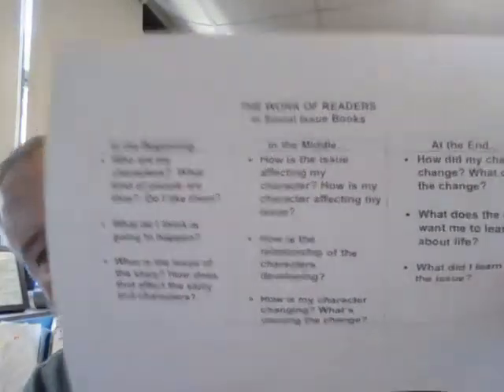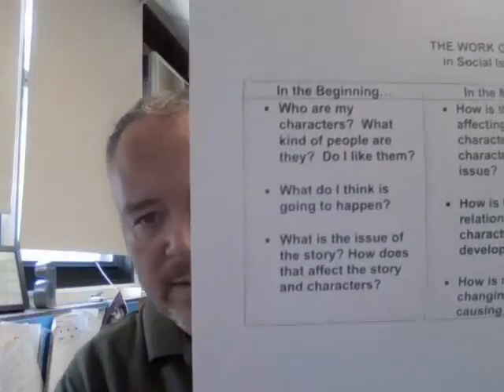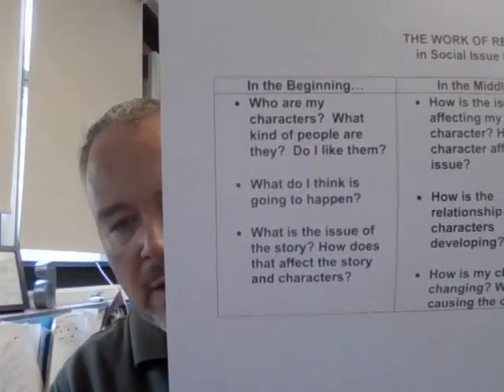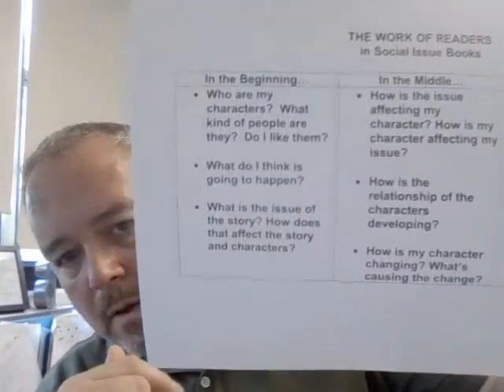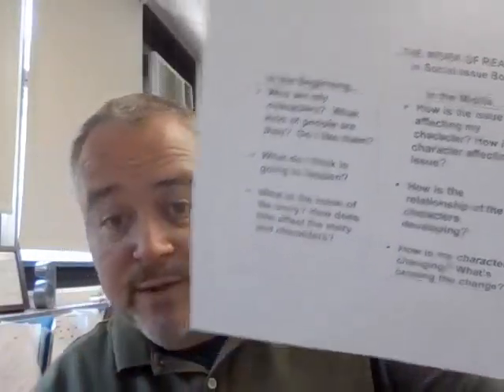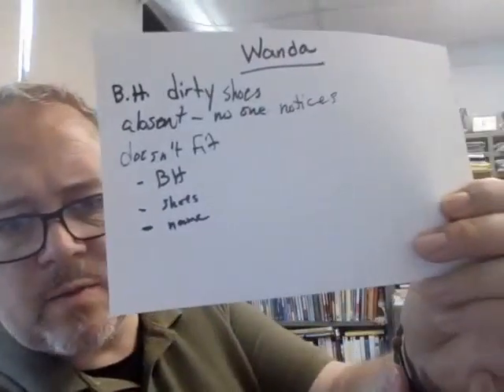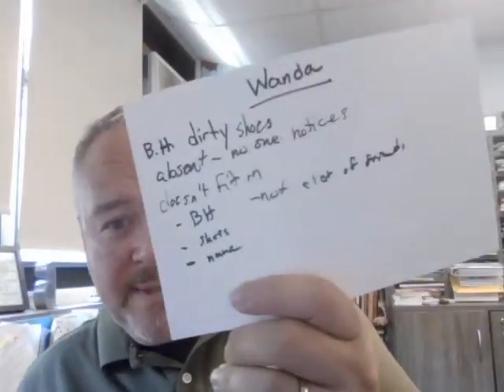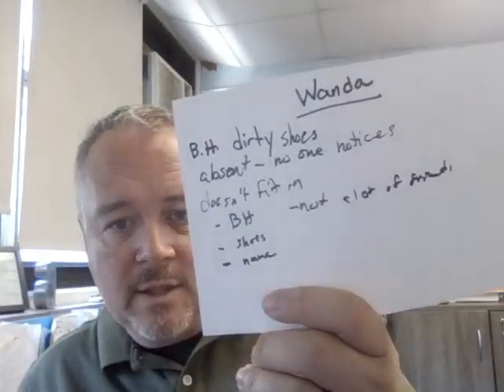Read Aloud: The Hundred Dresses, Part 1 (Summer Series, about Grades 3-4)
This is Part 1 of our summer read aloud series.